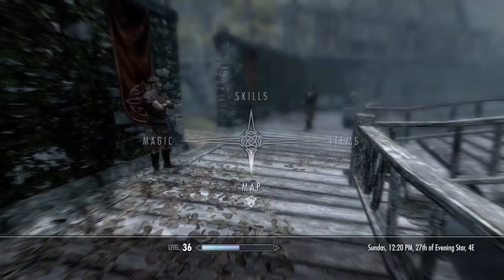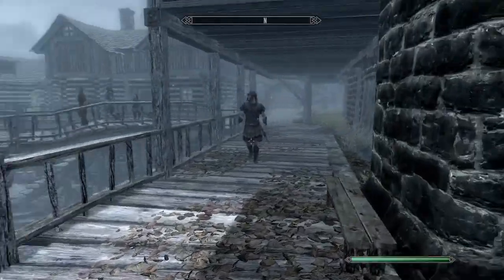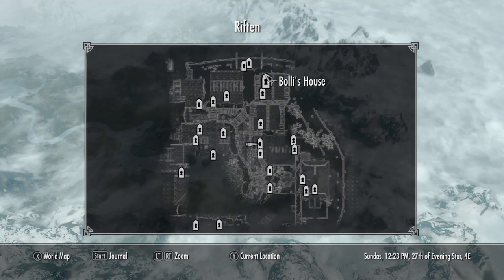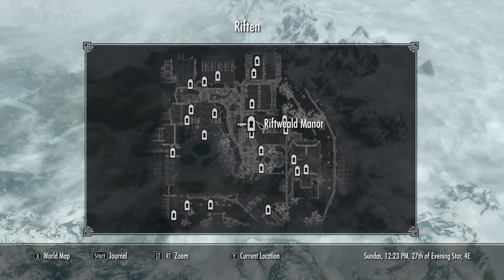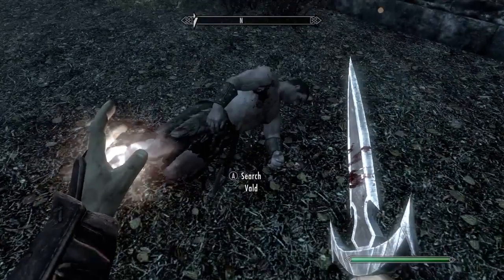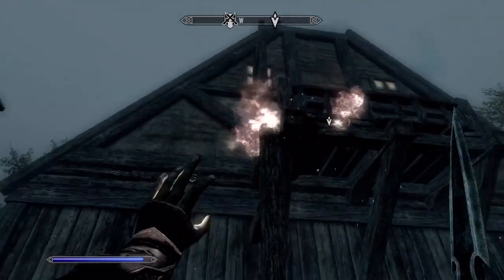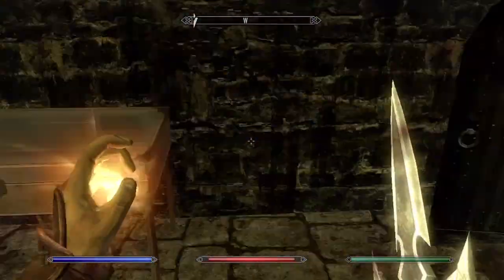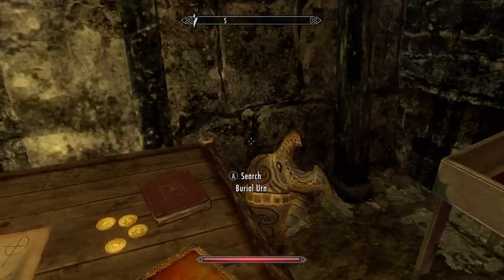Skyrim: How to get Chillrend (Unique Weapons/Armor #1) *spoilers* [HD]